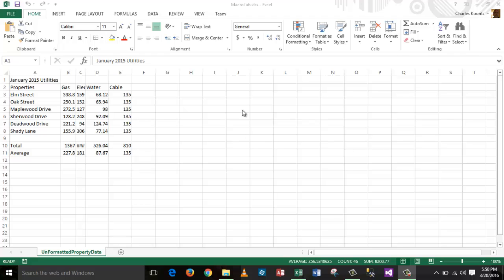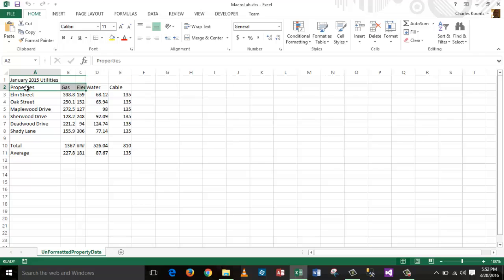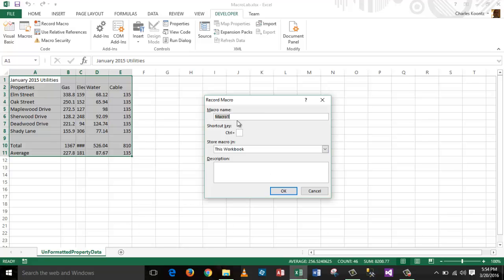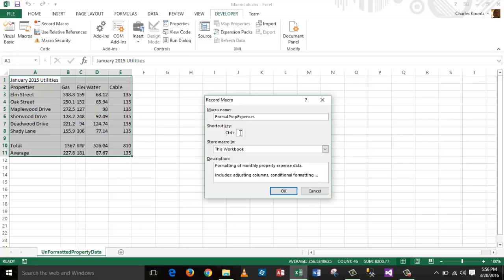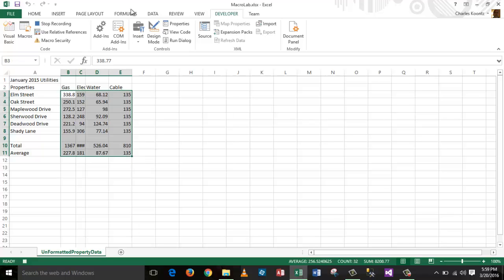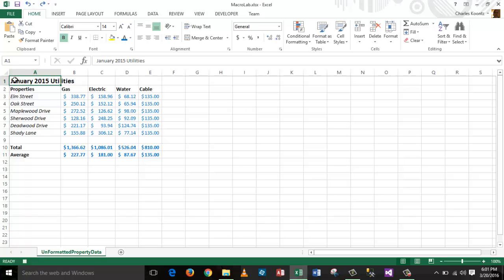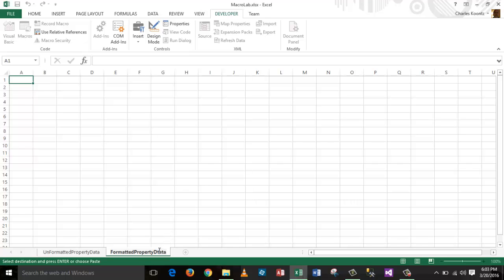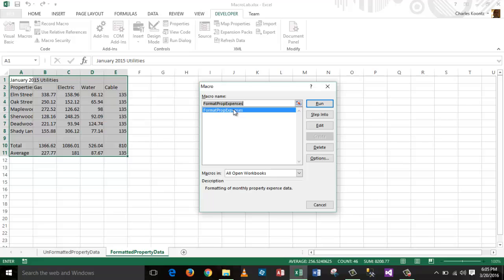MacroRecorderDemo1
Using Macro Recorder in Excel